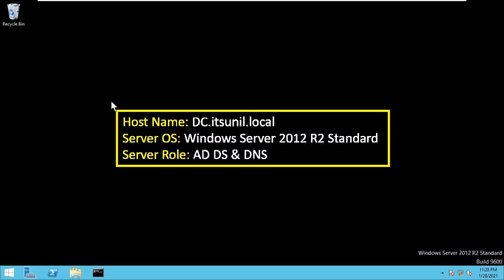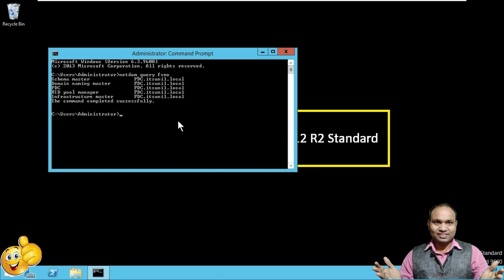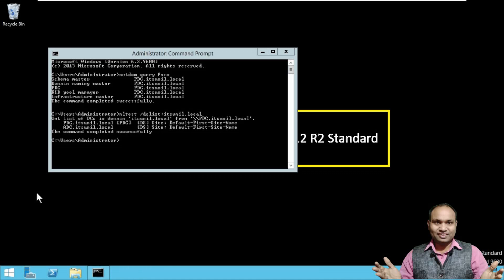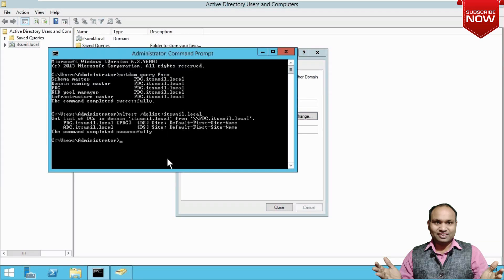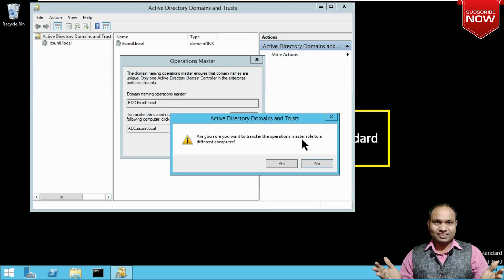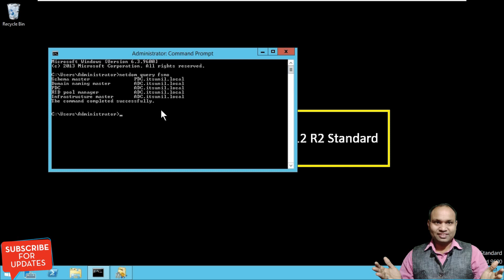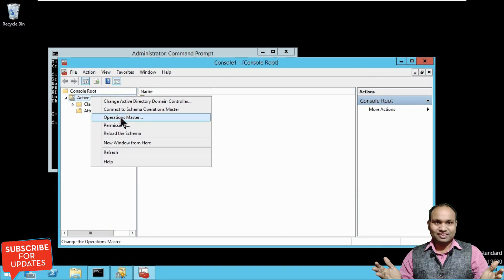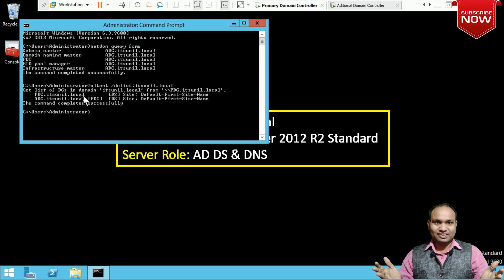How to transfer FSMO roles to another domain controller ? | How to move FSMO roles ?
Now I have decide to share my experience with you, if you like technologies and computers. And you are obsessed, Want to learn something, You are on the right platform because of information technologies. On this channel you will get to watch videos related Configuration of Servers, Network, Firewall, Switch, Router etc. I would request you please watch all video till end so that you will take complete knowledge.

transfer fsmo roles ntdsutil
 move fsmo roles
move fsmo roles powershell
seize fsmo roles from dead domain controller 2012 r2

How to remove green background in OpenShot Video Editor / किसी भी वीडियो का background कैसे बदलें ?